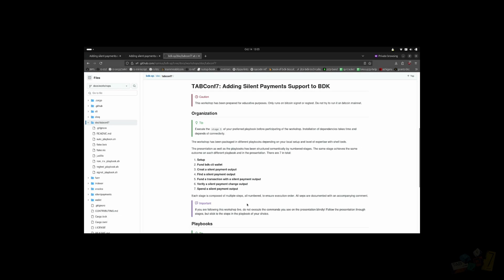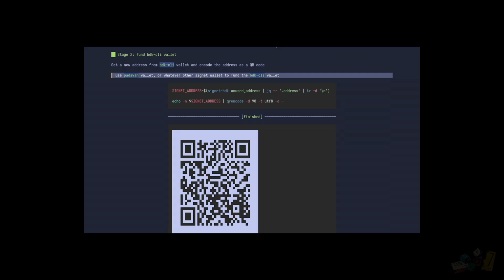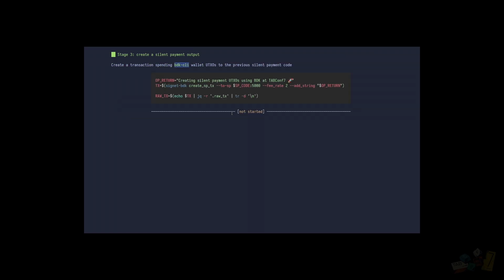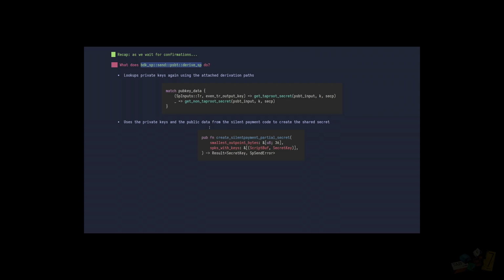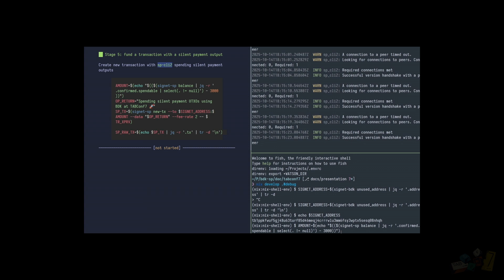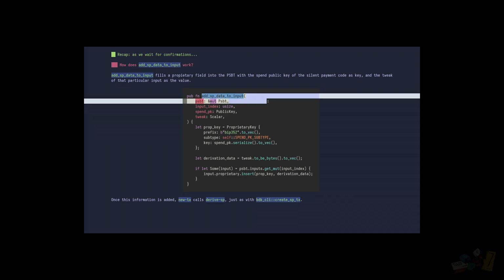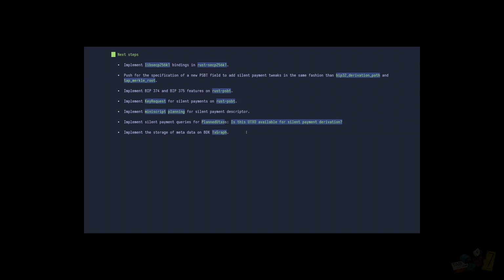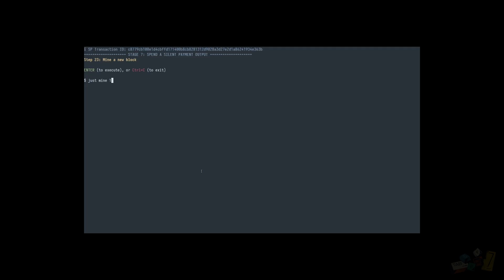🤫🟠 Adding Silent Payments Support to BDK | TABConf 7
📌 Learn more about this workshop on GitHub: ⭐️🐙

🤫🟠 Nymius shares a workshop preview of the work to support silent payments in BDK
The bdk-sp experimental repo explores a modular approach that combines BDK features with BIP352 🧩🔐

User flows of a silent payment wallet, including:
🧱 creating silent payment transactions
🔎 discovering incoming payments
📤 spending transactions
🏷️ adding labels
🧾 how a PSBT based solution could be implemented

🧠 Recommended background
🔑 public/private key cryptography
🤝 elliptic curve Diffie Hellman
📚 familiarity with BIPs
If you’ve got that, you’ll be flying ✈️⚡️

🟠 TABConf is a technical Bitcoin conference built for builders. We bring protocol + application devs together to collaborate, debate, and push Bitcoin forward. 🧠🔧

🎥 On this channel you’ll find:
🗣️ Full talks • 🧑‍🏫 workshops • 🧩 panels
🛠️ Builder Days sessions • 🔍 deep dives on:
🧱 Bitcoin Core • ⚡️ Lightning • 🕵️ privacy • 🔐 security • 🧰 the tooling teams ship with

🎟️ TABConf 8 tickets are on sale now!
🗓️ Oct 12–15, 2026 • 📍 Atlanta, GA
🏛️ Georgia Tech Exhibition Hall